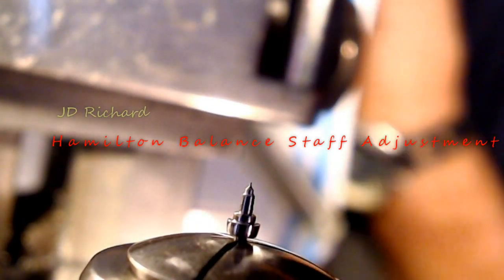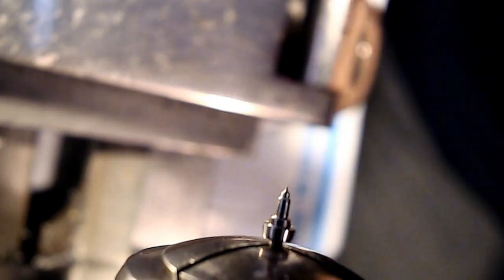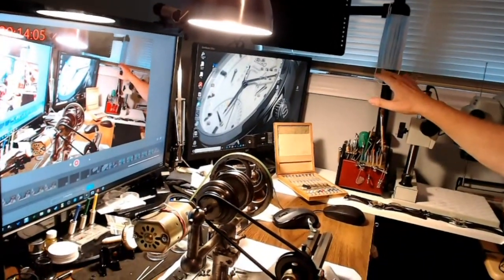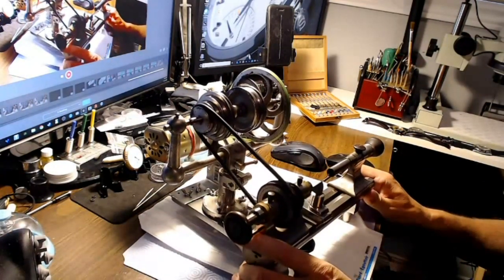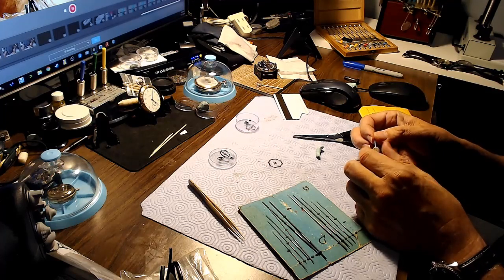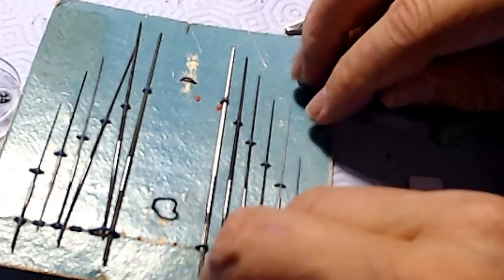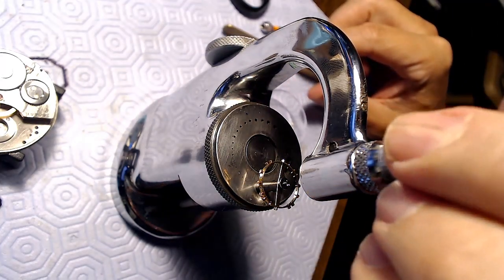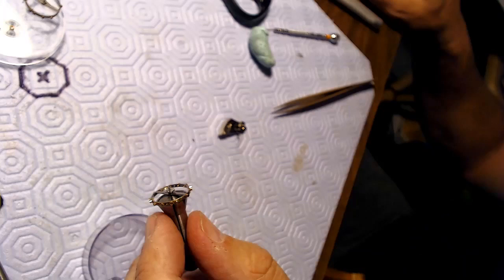Hamilton Pocket Watch Balance Staff Adjustment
OK Lots of crazy technique here. even with a plastic room card. Watch now works perfectly :)